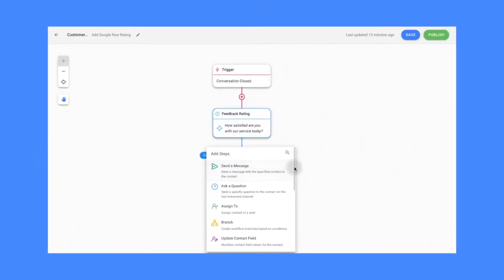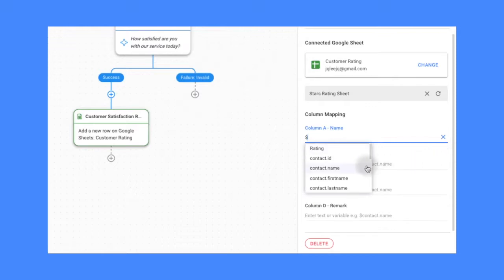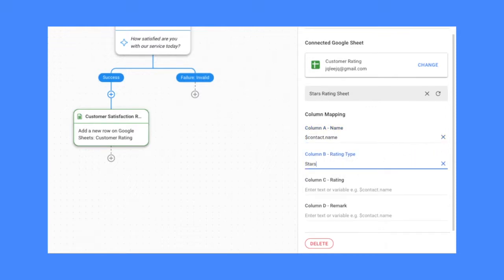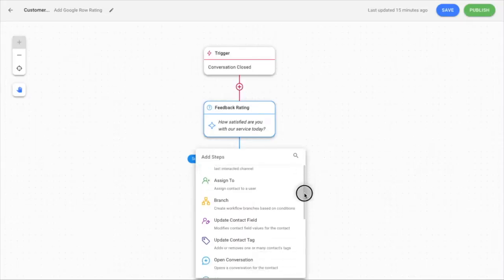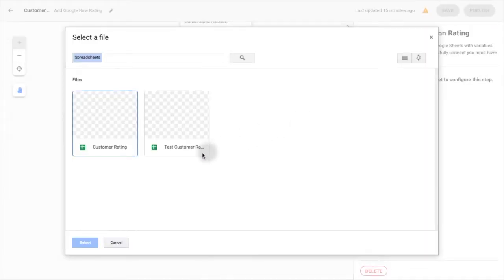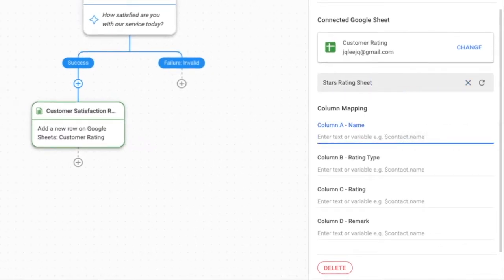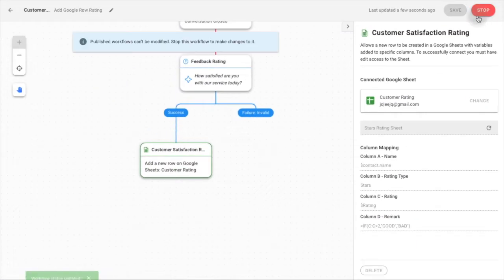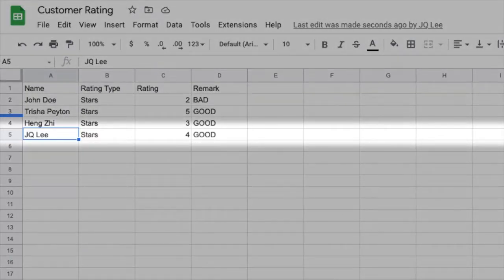How to use the Add Google Sheet Row Step in Workflows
In this video, we’ll provide a brief overview of the Add Google Sheets Row Workflow Step. This is an easy way to save Contact data directly to Google Sheets during a Workflow.

About respond.io:

respond.io is the no.1 business messaging platform that connects contacts from any channel to every team. The platform allows customers to message you via any channel and provides a 360° view to every team in the company. Our mission is to improve the relationships between businesses and their customers, making business chats as easy as chatting with friends.